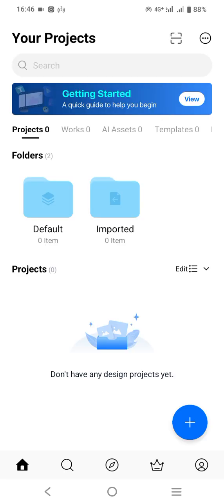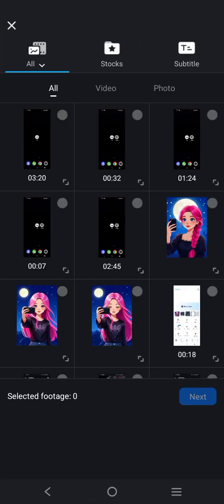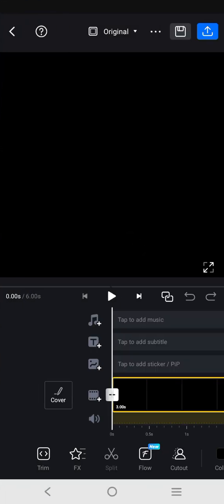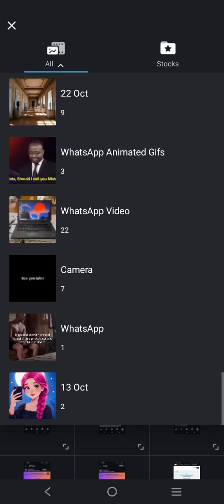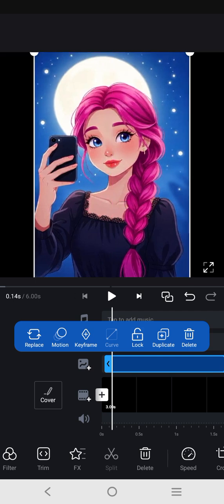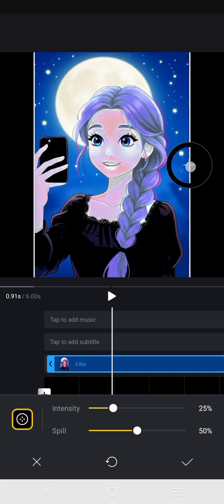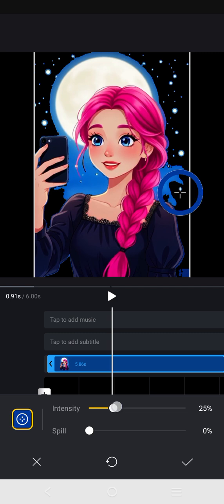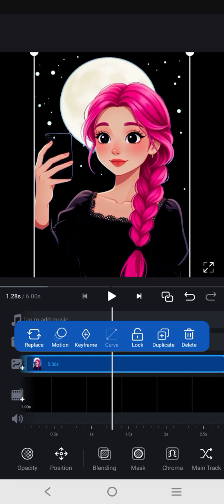Remove Background in Seconds Using VN App (FREE & Easy Tutorial)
No need for complicated tools or green screens — VN App can remove your background instantly! 😍

In this video, I’ll show you step-by-step how to erase and replace your video background using the VN mobile app. You’ll learn how to use the AI background remover, add new scenes, and make your clips look cinematic — all for FREE and directly on your phone 📱

Whether you’re editing for YouTube, TikTok, or short films, this quick tutorial will make your videos stand out effortlessly 💫

⚡ Remove Background Instantly
🎬 VN App Editing Tutorial
🎨 AI Background Eraser
📱 100% Free & Easy to Use